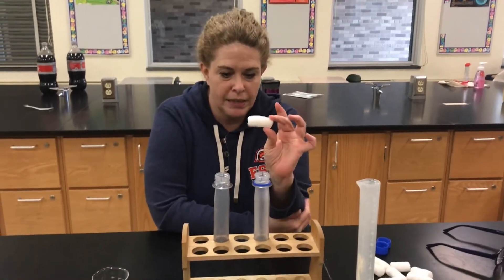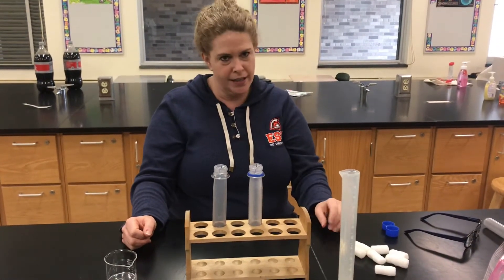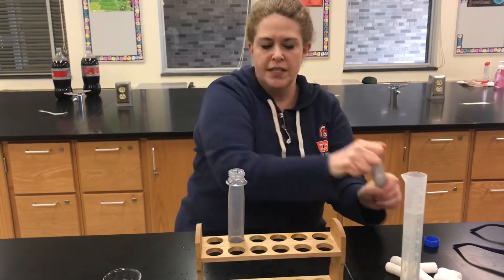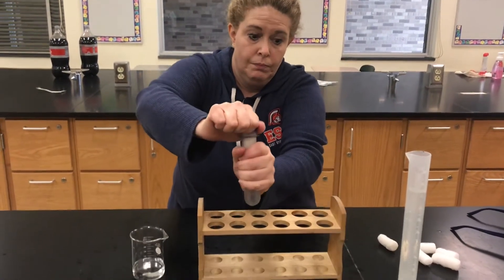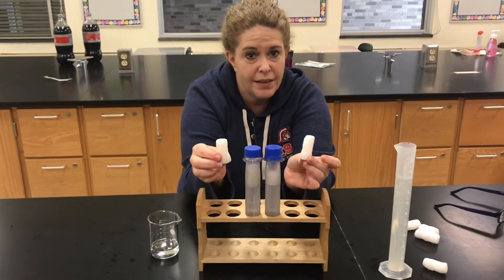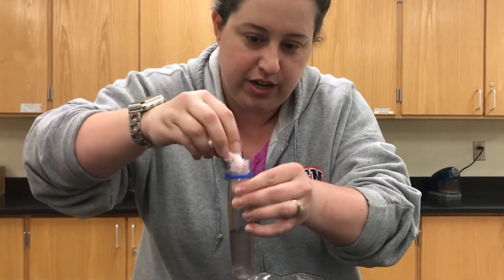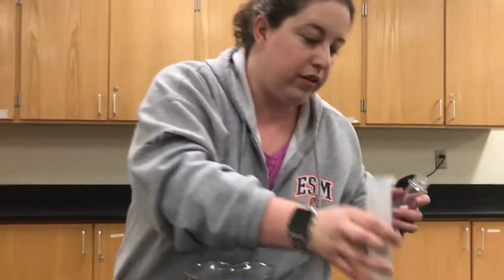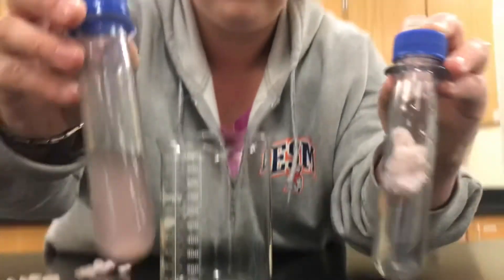Packing Peanuts Dissolve